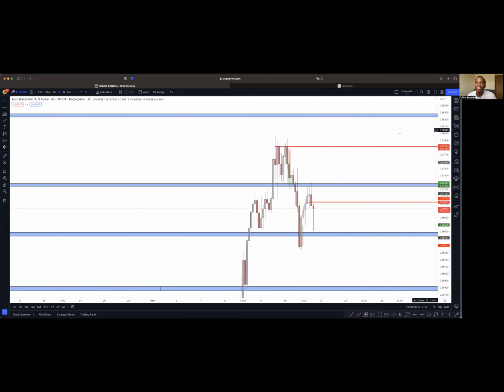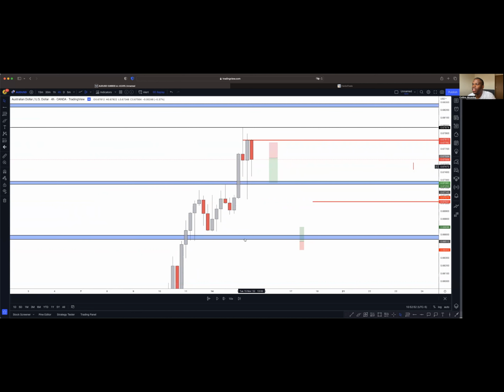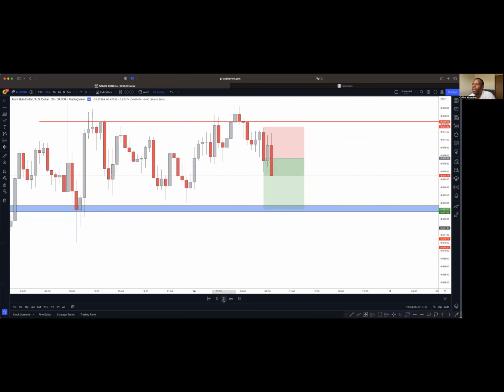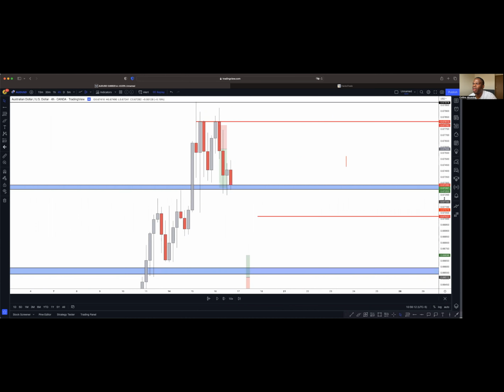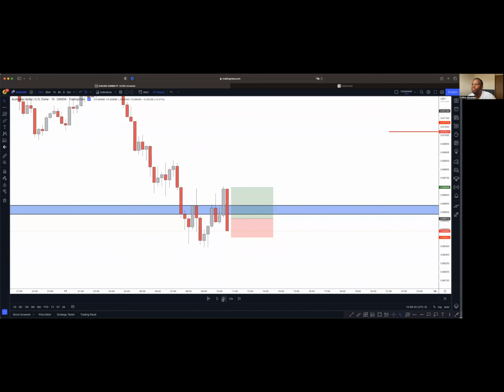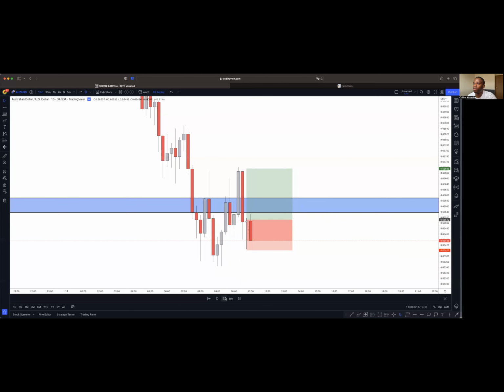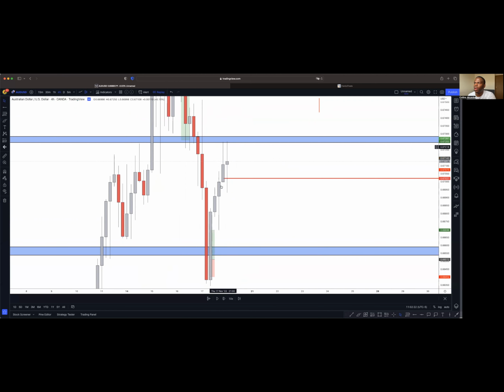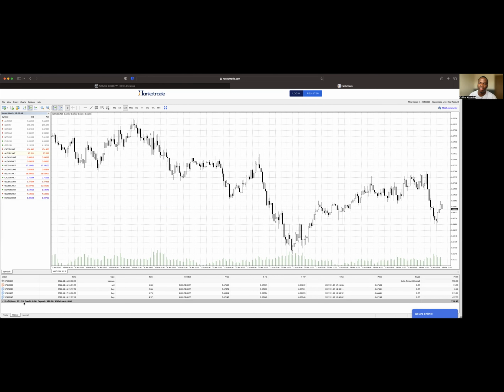FLIPPING THIS $600 ACCOUNT TO $10000 PART1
Watch me flip this $600 account to $10000